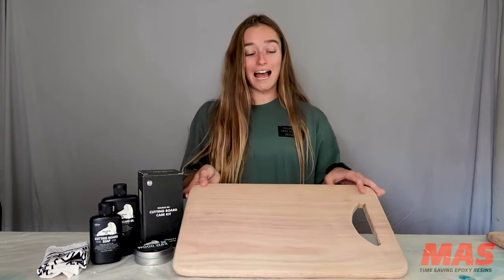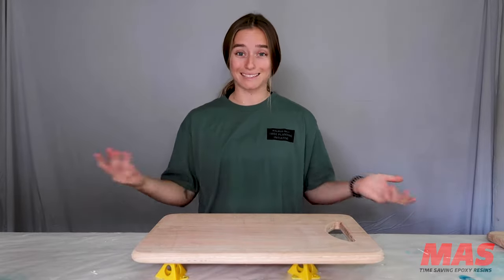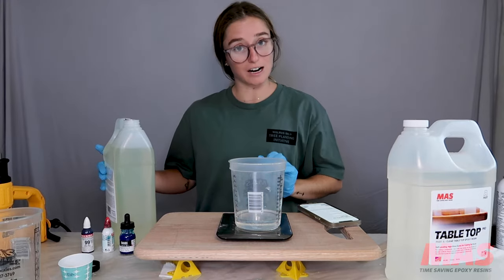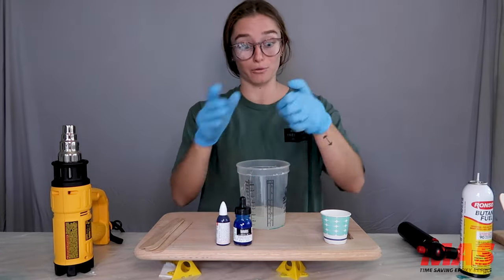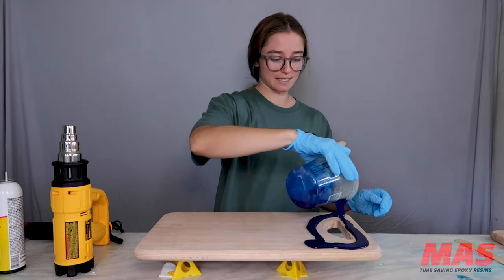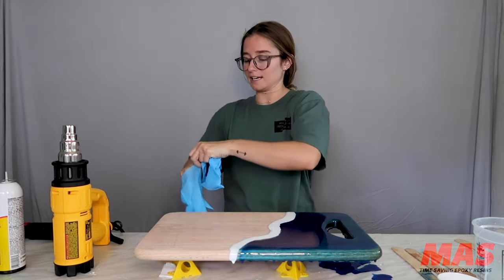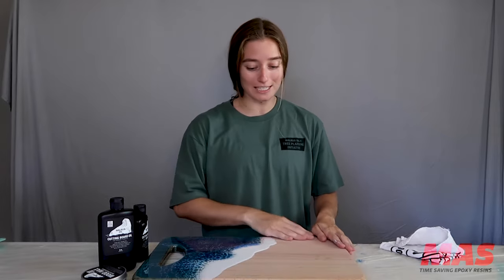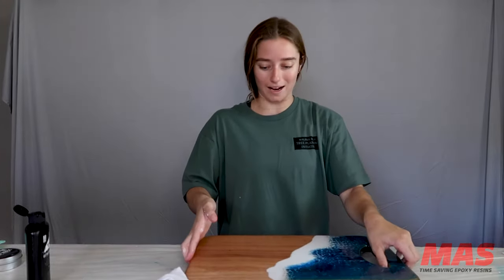How to Make a Resin Ocean Serving Tray with Epoxy and Walrus Oil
In honor of our Walrus Oil x MAS Epoxies giveaway, we wanted to showcase how we use our products together in tandem on many of our in house creative projects! In this tutorial and YouTube video, Hailey Nolin from @artisthaileynolin uses our MAS TableTop Pro epoxy to paint an ocean wave onto her current lived-in tray! Once the resin dries, she walks you through how to seal the exposed wood using the Cutting Board Care Kit by Walrus Oil. If you haven’t already, go enter to win our HUGE Walrus Oil x MAS Epoxies prize pack here:

Supply List:
Walrus Oil Cutting Board Care Kit
Mas Epoxies TableTop Pro Resin
Blank Wooden Serving Tray
SC Johnson Paste Wax
White Mixol Pigment
Blue Mixol Pigment
MAS Mixing Sticks
Painters Pyramids
Paper Towels
Butane Torch
Mixing Cups
Sandpaper
Heat Gun
Sander
Gloves